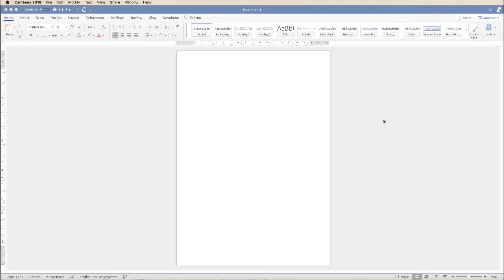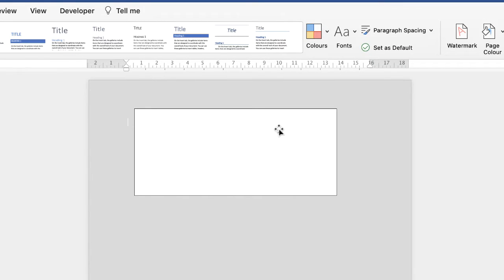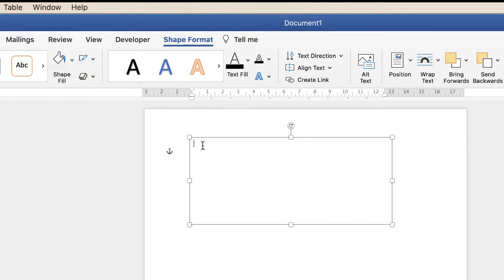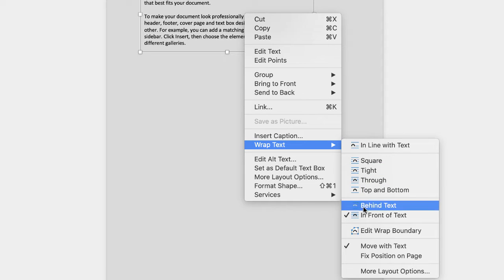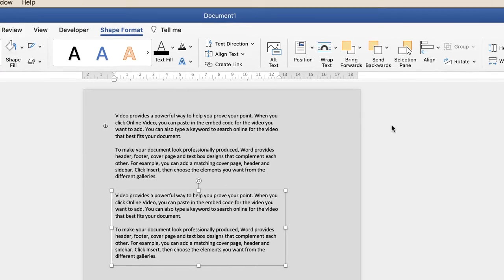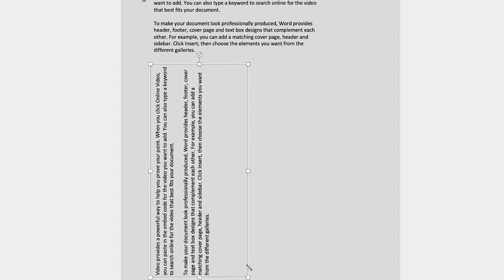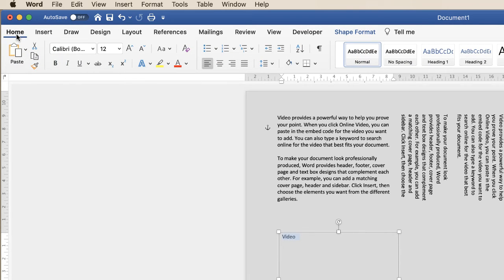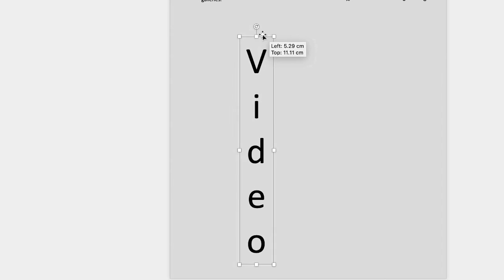Align text anywhere in Word | Microsoft Word Tutorials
Learn how to align text anywhere in Word. Whether you need your text in a particular place in your document, change the alignment or even the text direction this video will help you achieve your goal.  A simple, easy-to-follow tutorial for beginners.

Align text in Word
Change text direction in Word